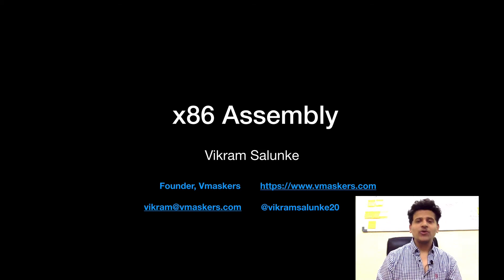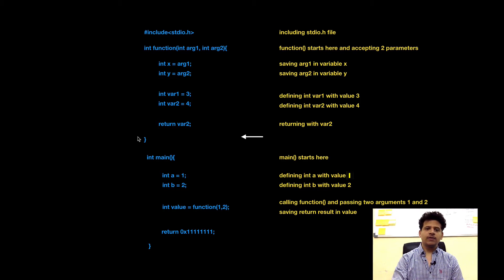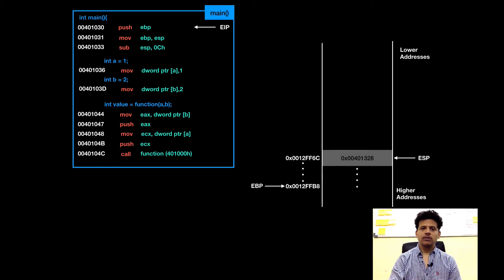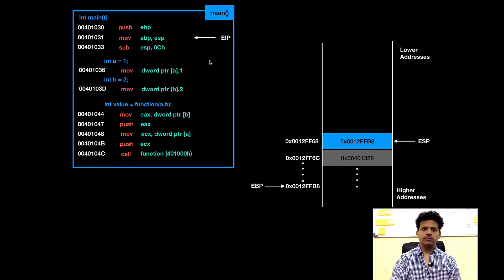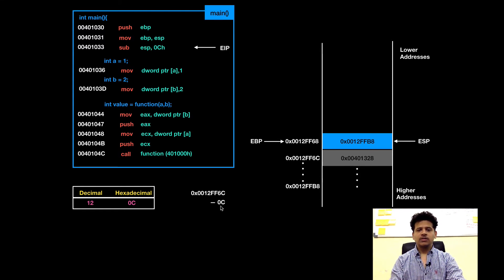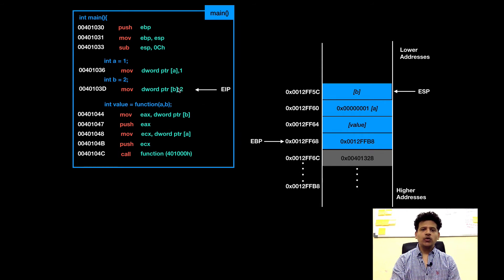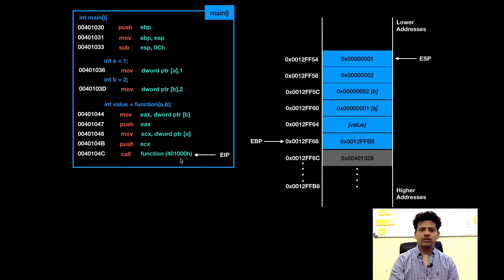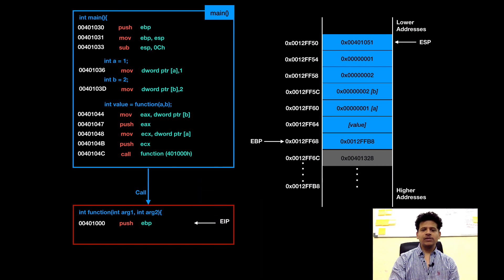x86 Assembly #29 - Local Variables and Arguments Passing | Part 4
x86 Assembly - Part 29

Local Variables and Arguments Passing - Part 4

Vmaskers